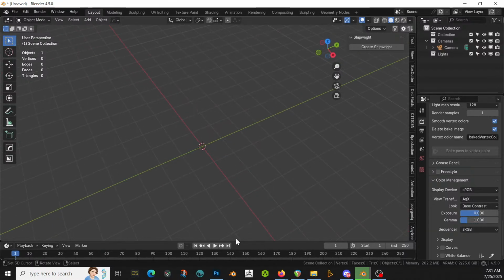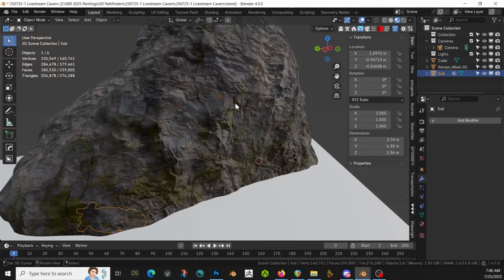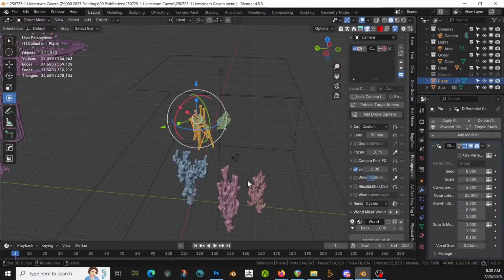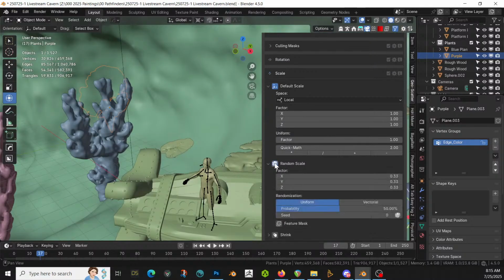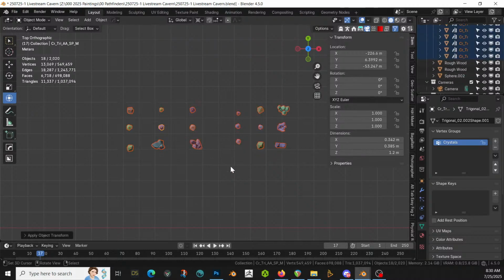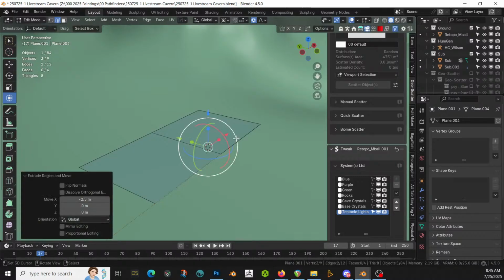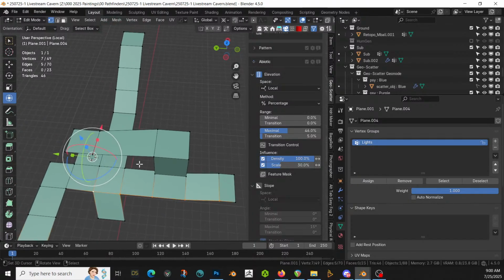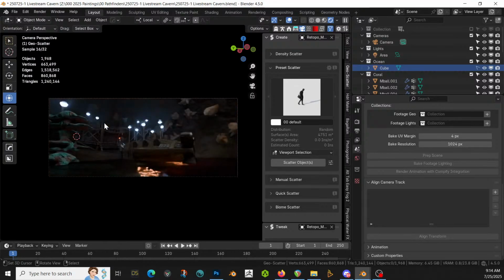Fantasy Undersea Cavern Environment in Blender